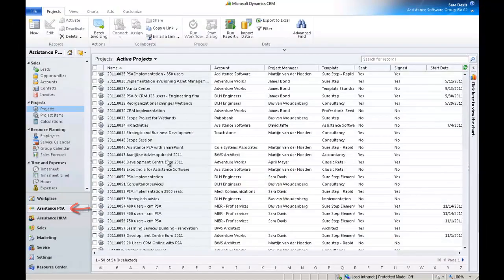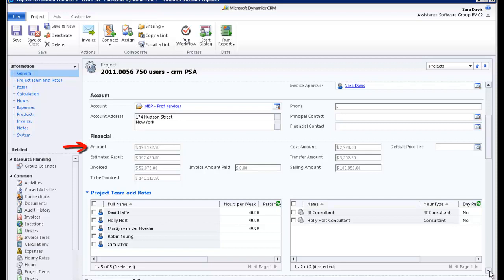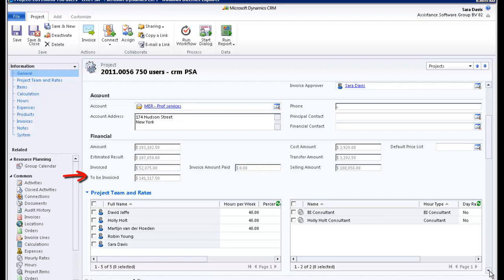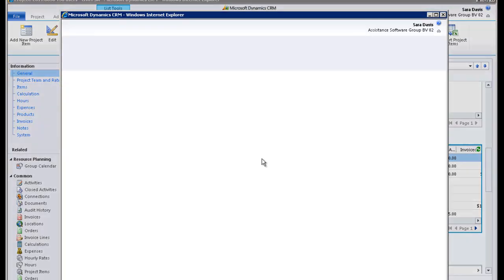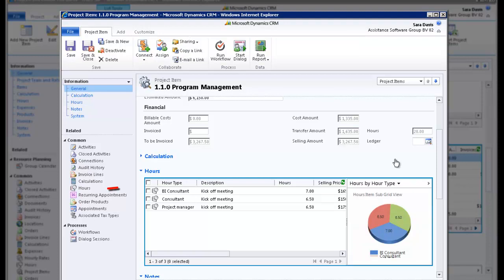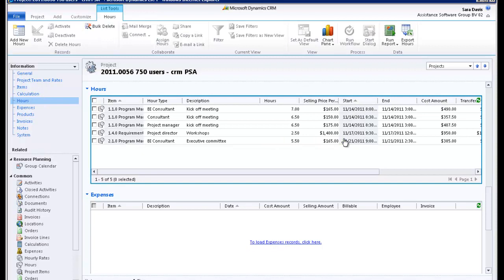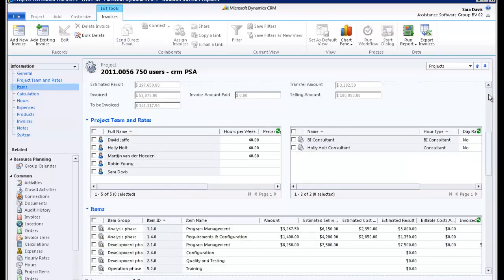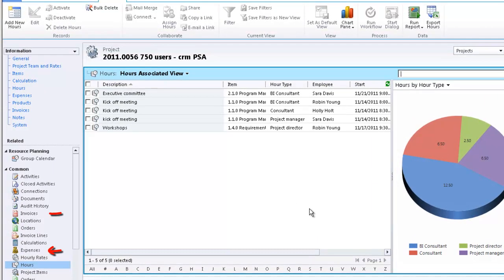4.3 Projects basic functionalities - Analysis.mp4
This is the first of a 3 video course that will walk you through the basics of a project in Assistance PSA
- Project analysis